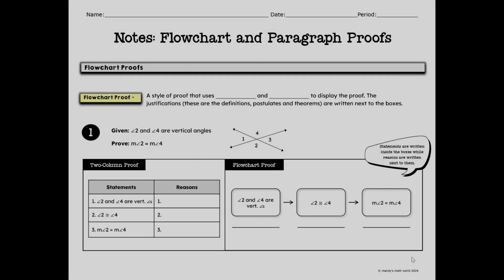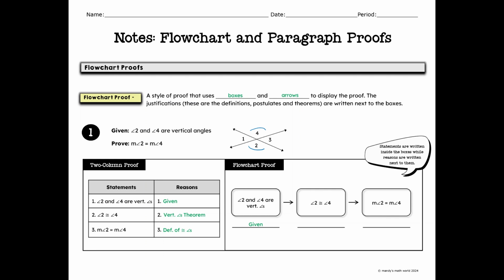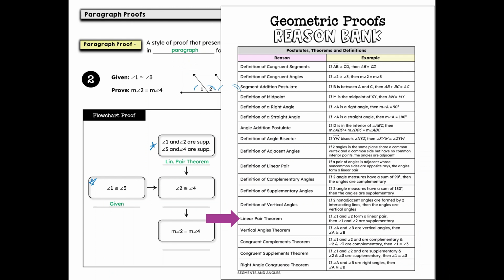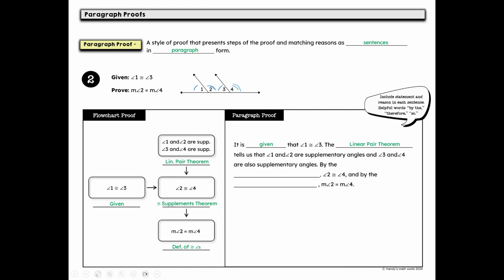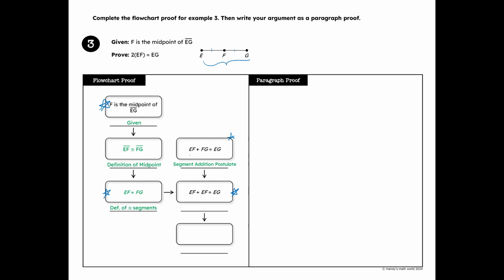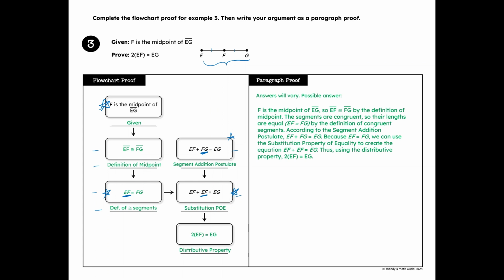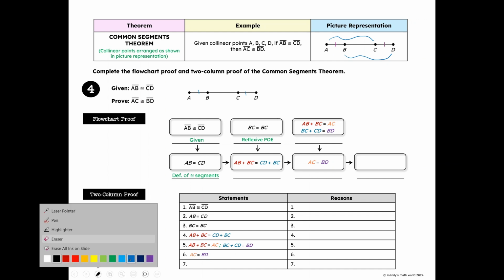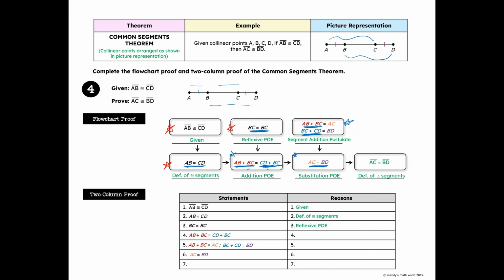Flowchart and Paragraph Proofs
Notes over an introduction to flowchart and paragraph geometric proofs. Proofs include definitions, theorems and postulates involving segments and angles.